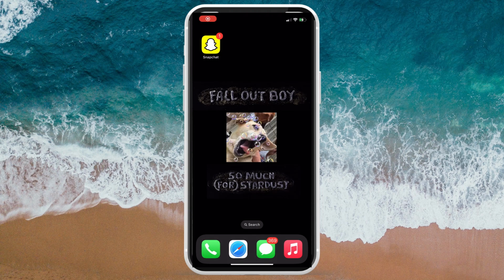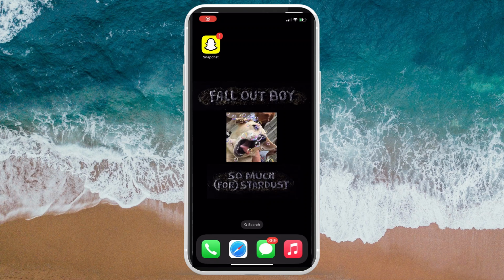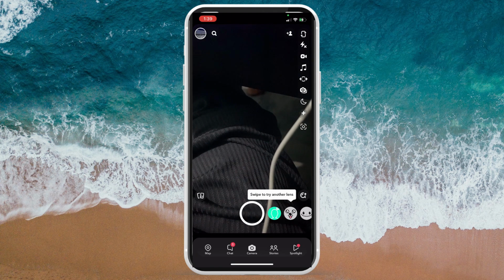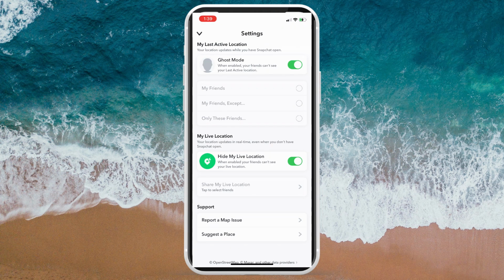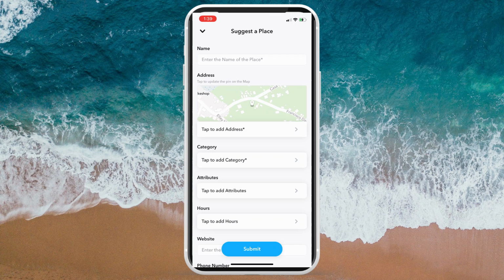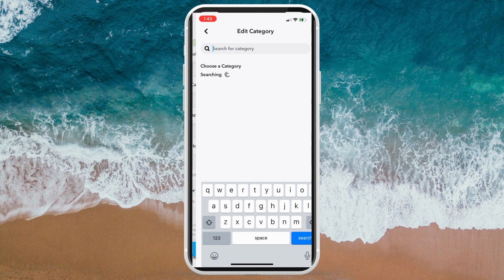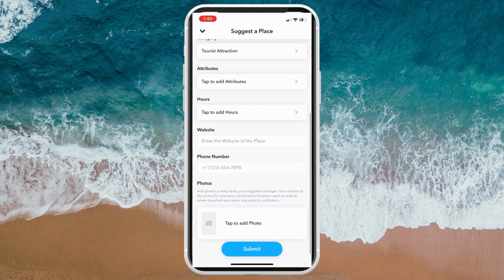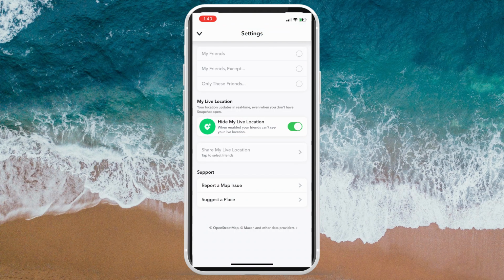How To Add Business Location On Snapchat | Easy How To Tutorial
Learn how to add your business location on Snapchat in just a few simple steps. Enhance your business presence on the app and reach more potential customers!

Look forward to hearing you in the comments.